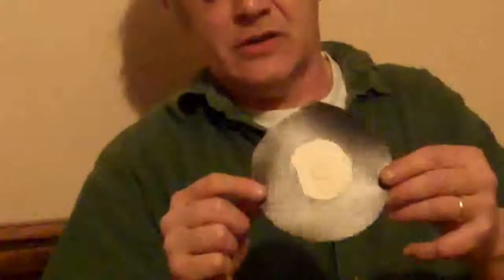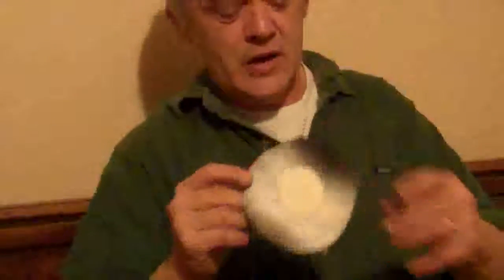Graphene Part 4 - Update and Reducing the Graphine Oxide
You can buy my book Graphene 101 An Inventors guide to making graphene the money will help my research. thanks. This is an excellent method I found on reducing graphene oxide back to graphene. All you have to do is heat it to 200 degrees in your oven - and hey presto - Graphene! How cool is that. I used the method to make graphine coated paper, aluminium and glass. Worked out pretty well - still got to perfect the process but thought you might like to see.